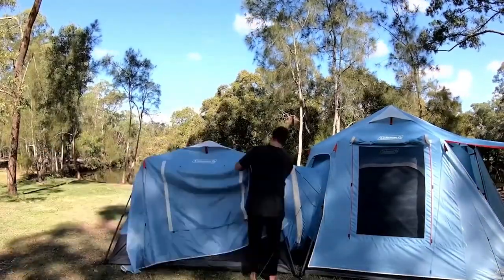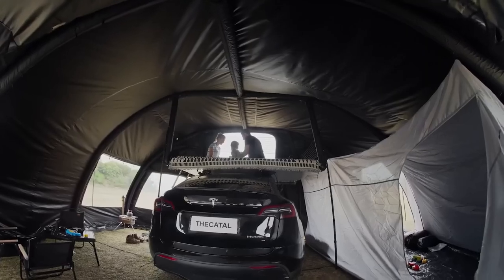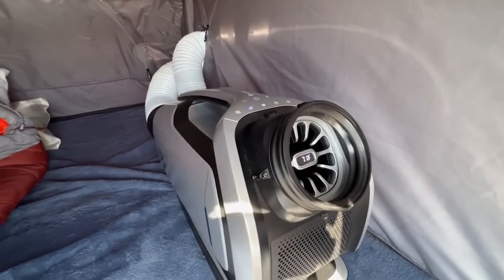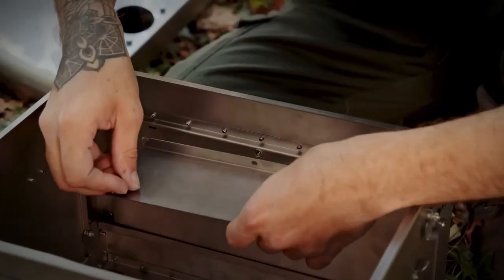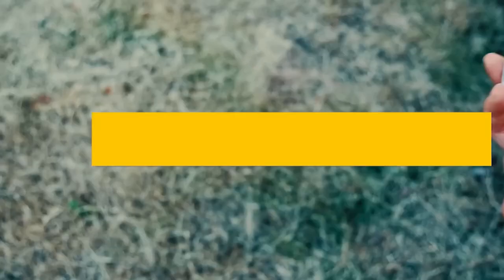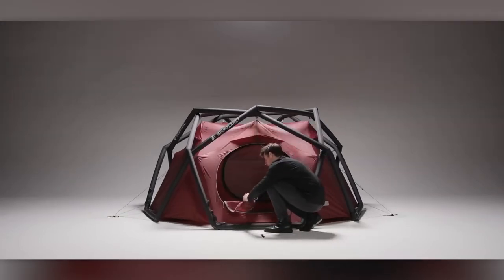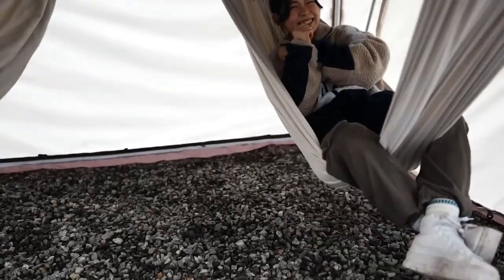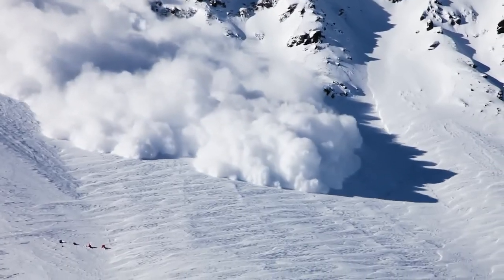REVOLUTIONARY CAMPING GEAR ! Next-Level Inventions for Camping Enthusiasts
In this video, we explore a range of cutting-edge camping equipment, including inflatable tents, smart shells, and versatile gadgets that are designed to enhance your outdoor adventures.

Discover the Hi Gear Airgo Stratus 250 Tent, a revolutionary tent perfect for the unpredictable British summers. Its advanced features and easy setup make it a must-have for any camping enthusiast.

Next, we introduce you to THECATAL SMART SHELL, an ingenious tent that can be connected to your car, effectively creating an additional room. Perfect for couples, this model provides convenience and comfort, allowing you to enjoy the great outdoors without compromising on space.

We also showcase the Espectro Caheo, a multi-functional gadget designed to repel insects while serving as a lantern, flashlight, and heater. With its orange light, this device keeps mosquitoes away, giving you a peaceful night's sleep during your camping trips.

Another game-changer is the Advenate Hybrid, a shovel that doubles as part of a tent's frame, an emergency beacon, and an ice chopper. It also includes a telescopic probe and fasteners, making it an essential tool for winter adventures.

Last but not least, we present the Kammok Ursa Sleep Systems, a camping bed that offers unmatched comfort with its memory foam mattress and integrated pillow. Ideal for both novice and seasoned campers, this model provides a cozy and restful night's sleep during your outdoor escapades.

Whether you're a seasoned camping enthusiast or just starting your camping journey, these innovative camping inventions are sure to elevate your camping experience. Don't miss out on the chance to enhance your outdoor adventures with these incredible camping gear options!